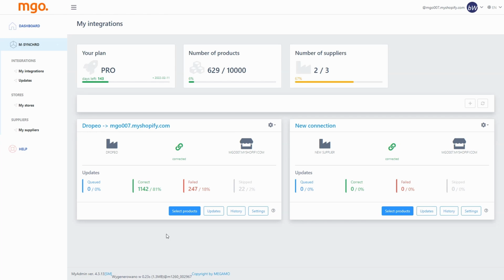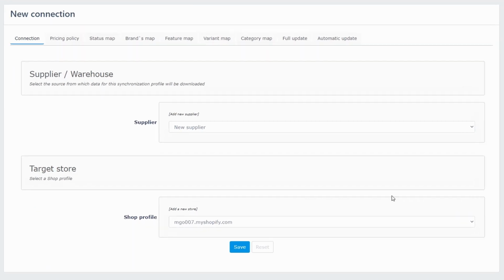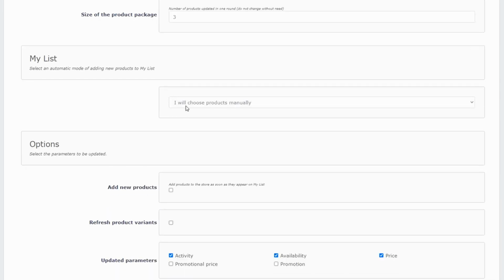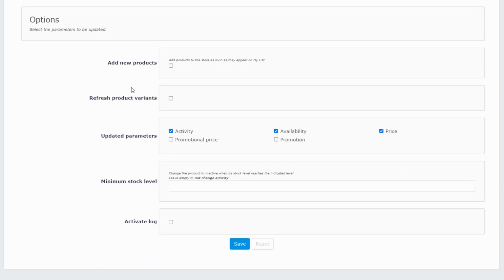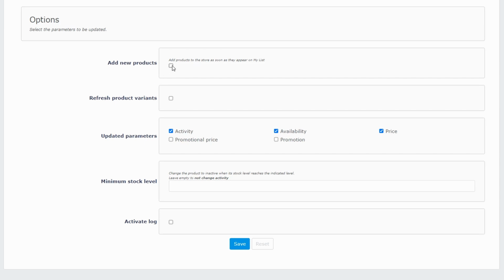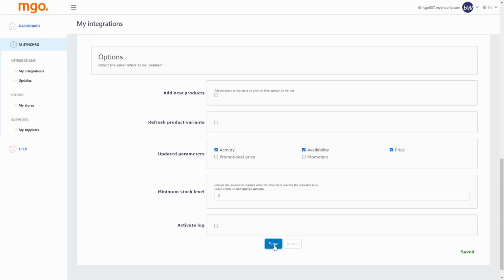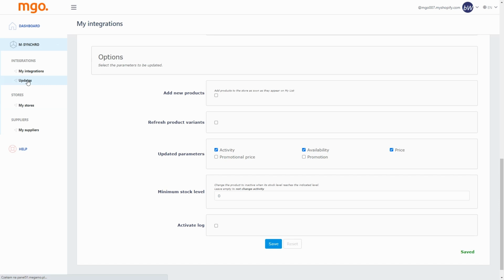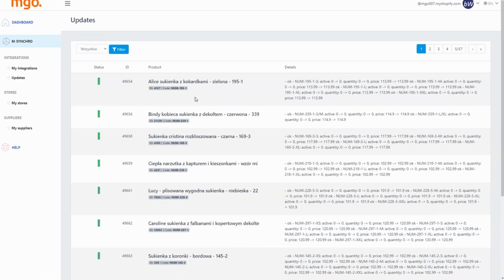No more "out of stock" products?! Automatic updates - Dropshipping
You're tired of "out of stock" products? 🤔 With automatic updates, you can solve your problem in a simple way to make dropshipping easy!